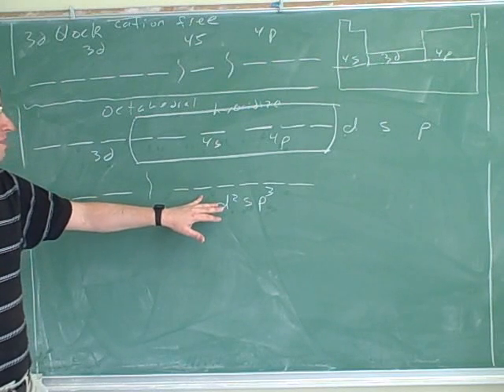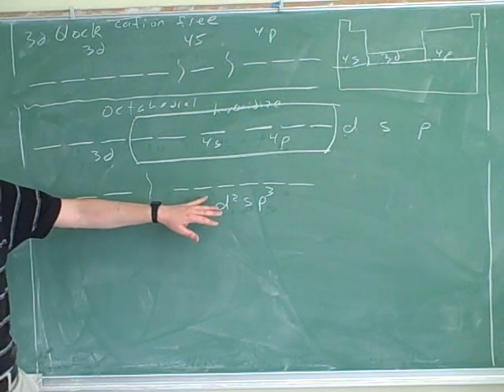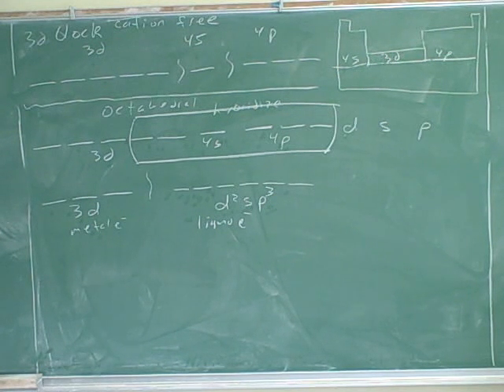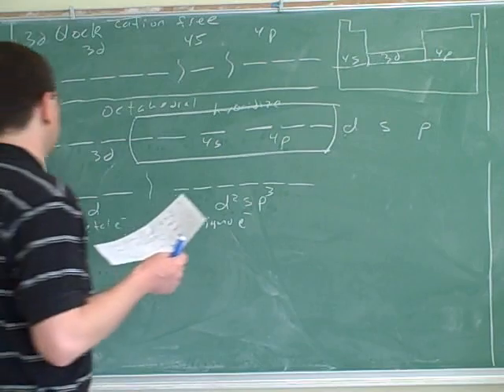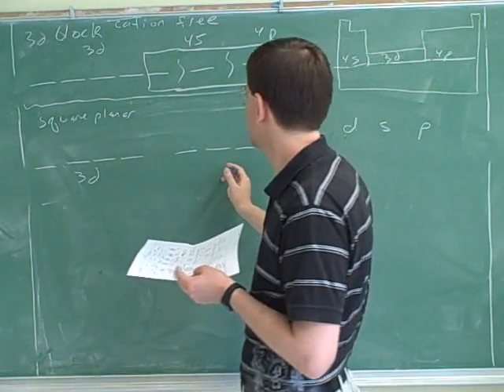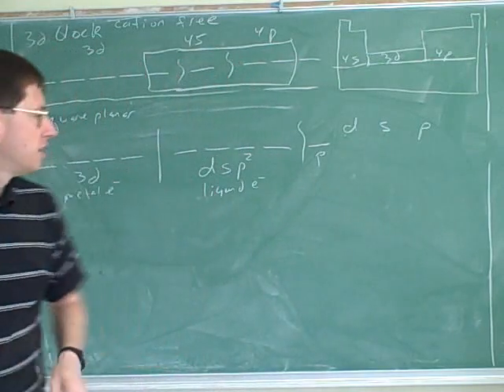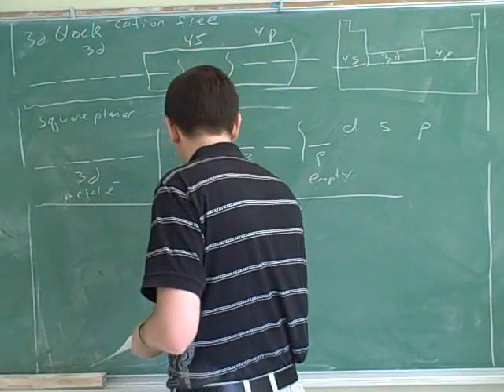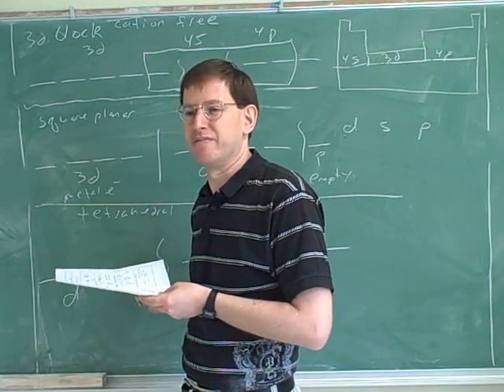Transition metals and the crystal field model (13)